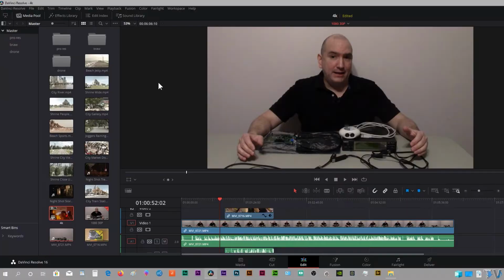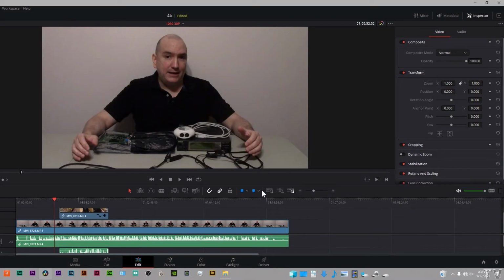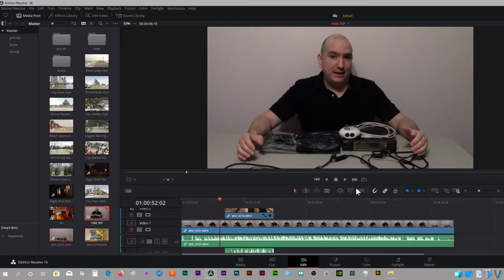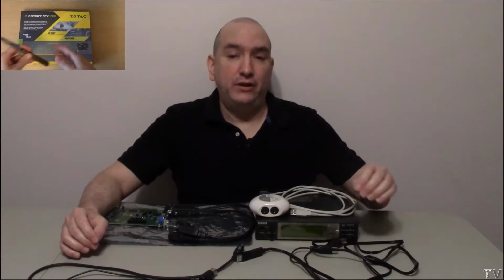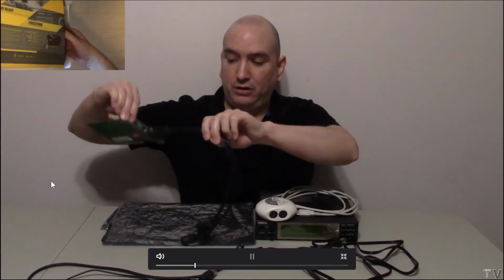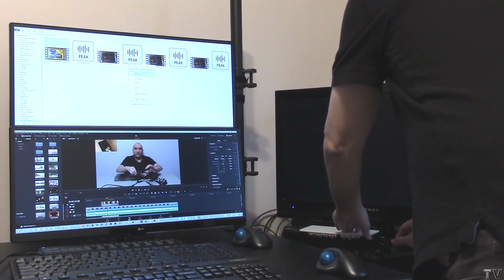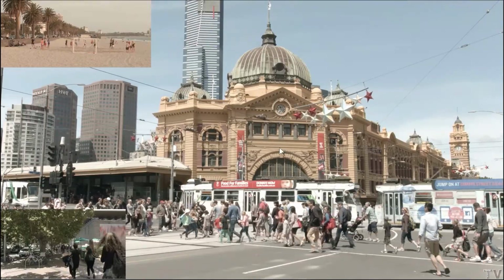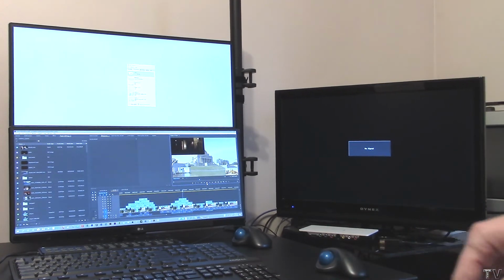Davinci Resolve dual monitor setup with Intensity Shuttle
The Intensity Shuttle allows you to preview your timeline on broadcast compliant hardware. It is better than using your computer monitor.